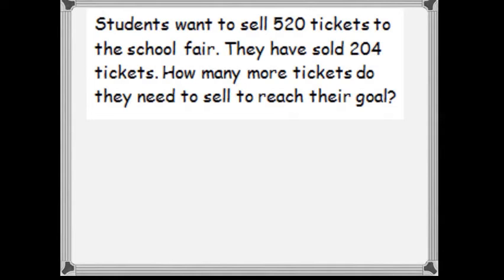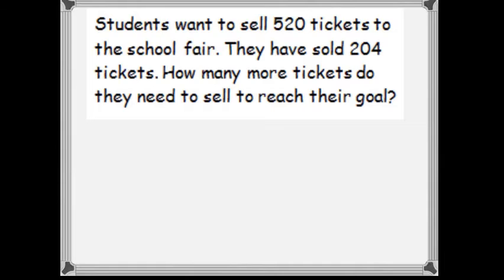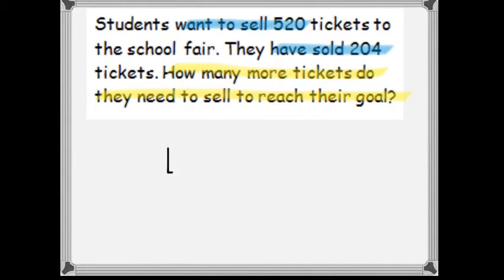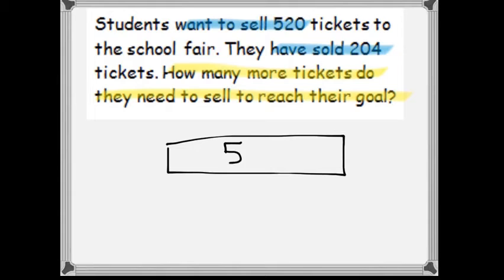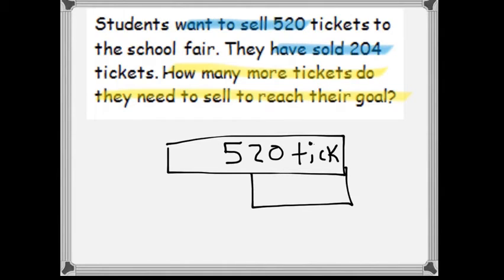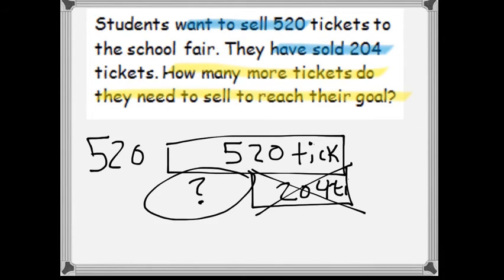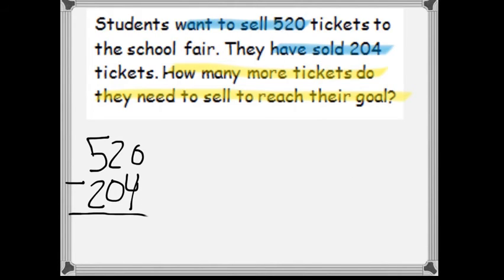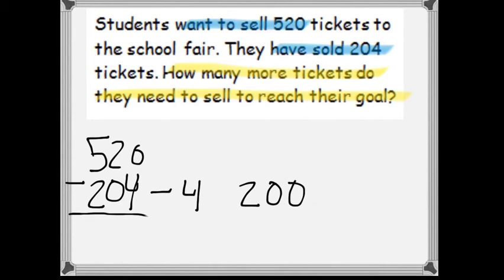Fair Tickets Week 14 HW help